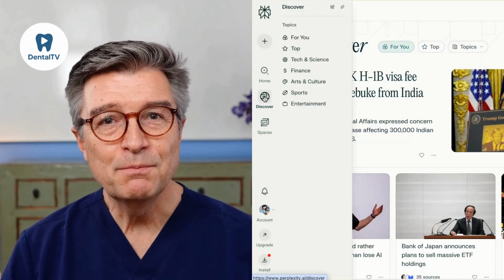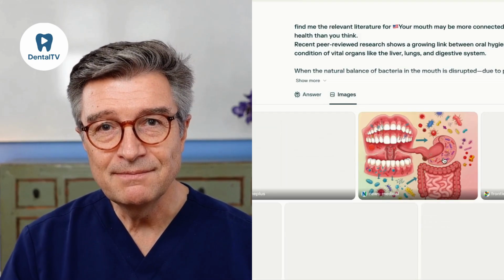Perplexity vs. SciSpace: Which AI Tool Should You Use?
In this episode of From Papers to Practice, we explore the strengths and weaknesses of two powerful AI research tools—Perplexity and SciSpace.

✨ What you’ll learn in this video:
How Perplexity works as a conversational search engine with both general and academic modes
The role of AI Spaces in organizing your research queries and sources
How SciSpace specializes in summarizing and explaining academic literature
Why SciSpace shines for figures, formulas, and deep literature reviews
When to use Perplexity for quick overviews vs. SciSpace for in-depth analysis
Whether you’re a student, clinician, or researcher, you’ll learn how to pick the right AI tool for your needs.

📌 Timestamps
00:00 Introduction: Perplexity vs. SciSpace
00:15 Understanding Perplexity
00:50 Exploring SciSpace
01:15 Comparing Perplexity and SciSpace
01:36 Personal Use Cases
02:00 Conclusion and Next Steps